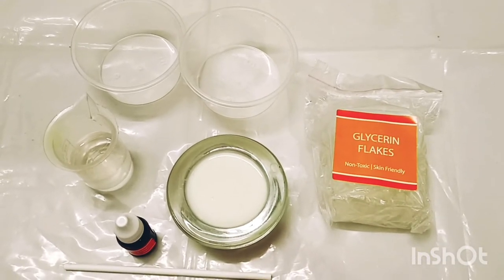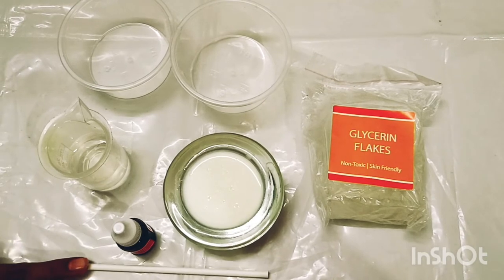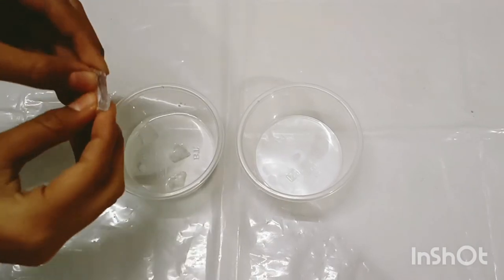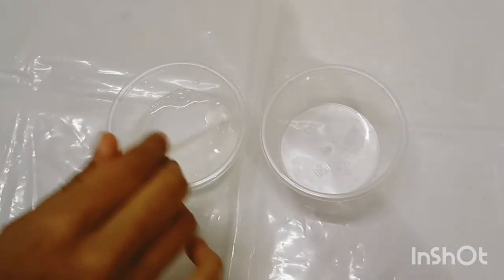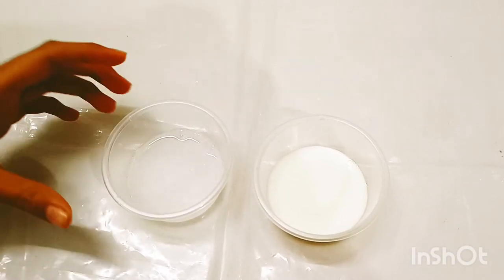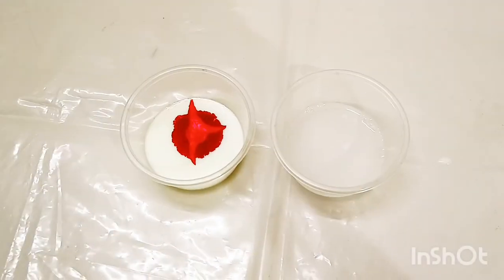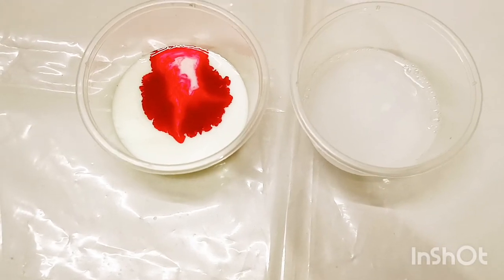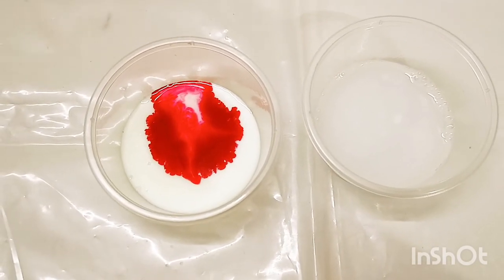Exploding colours | Explosive science |5 min experiment | scientific reason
Experiment Name: Exploding Colours

Experiment Type: Explosive Science

Equipment:
- 2 cups
- Stirring stick

Materials:
- Red food colouring
- Glycerin flakes
- Milk

Expected Result:
Upon contact with the soap solution, the colour will quickly spread outwards.

Concept:
Milk contains minerals, proteins, and fats. When soap is added to milk, the fat begins to break up, and soap molecules attach themselves to the fat particles. This causes a lot of motion, which results in the colours on the surface spreading.

The resulting effect is amazing.

We hope you enjoy this experiment and please watch the video till the end.